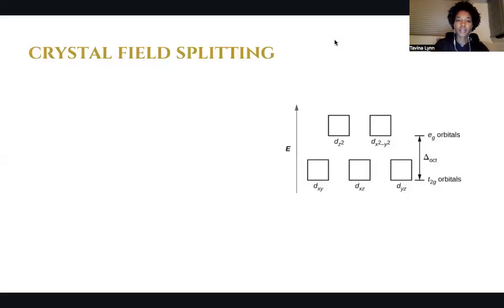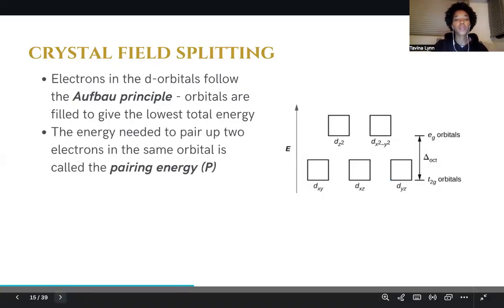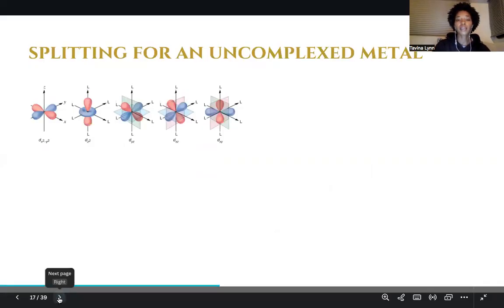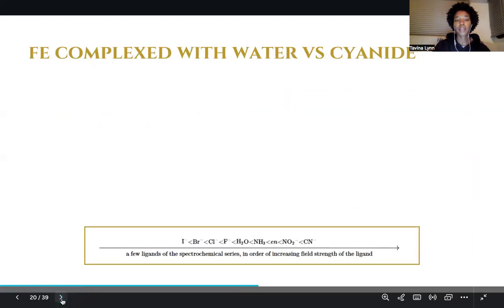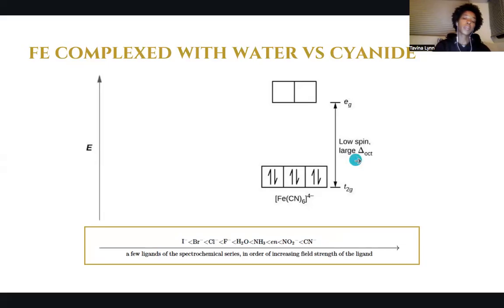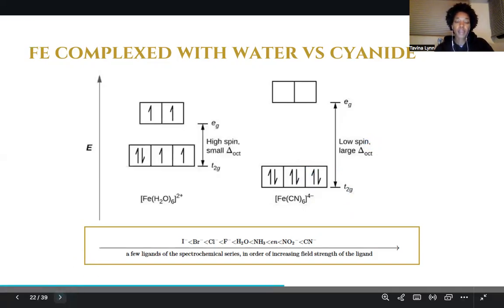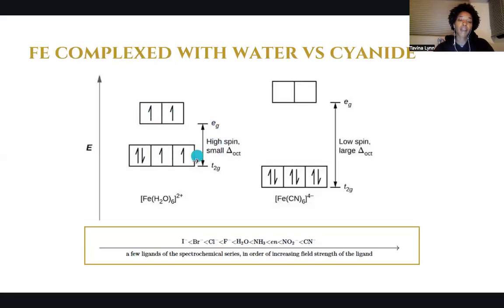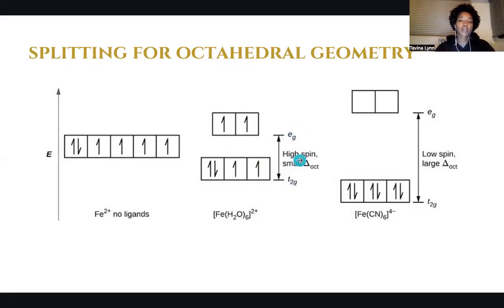Coordination Chemistry Part 6 - Octahedral Splitting